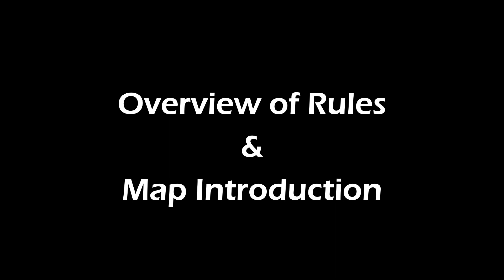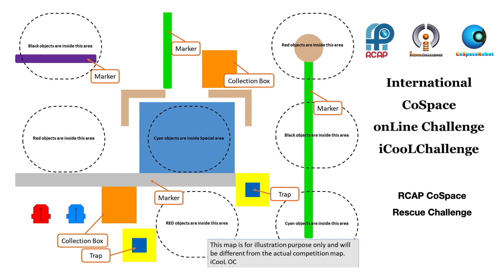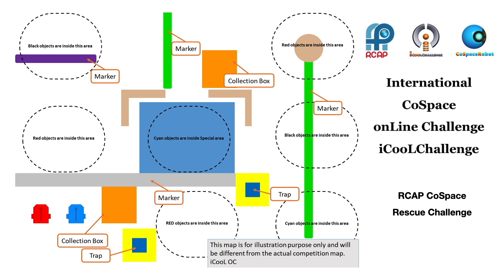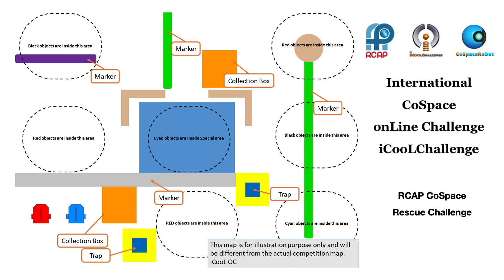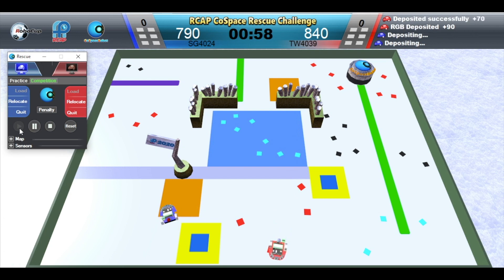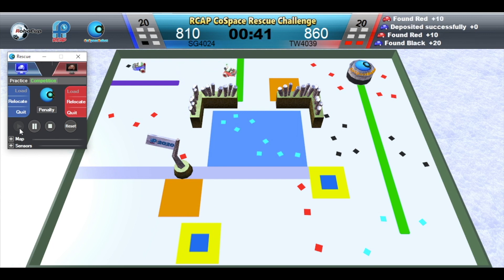S1.19 CoSpace Rescue FirstSteps U12 - SG4024 (Singapore Region) & TW4039 (Taiwan Region)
CoSpace Rescue FirstSteps U12 Finalists:
SG4024 (Singapore Region) & TW4039 (Taiwan Region)